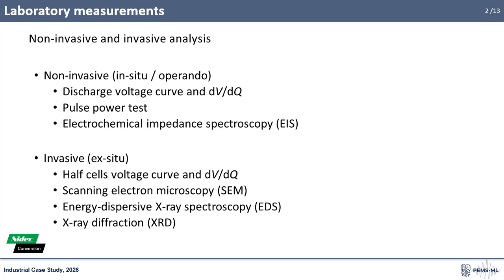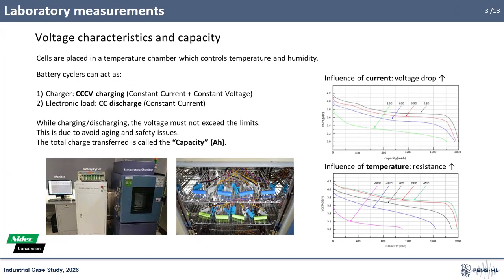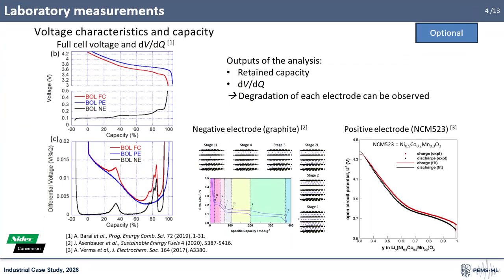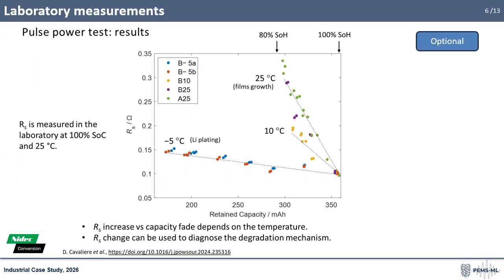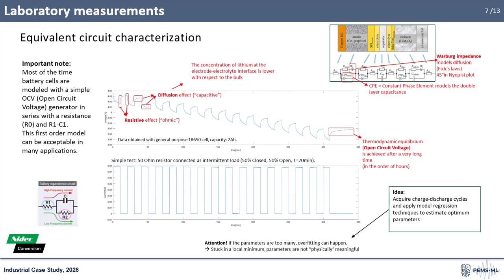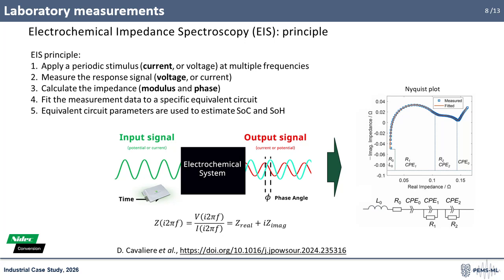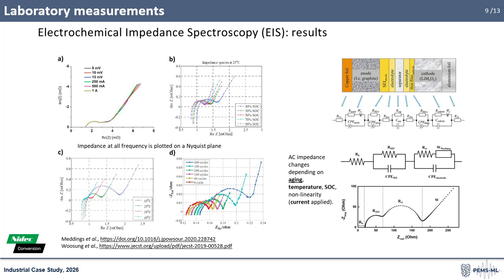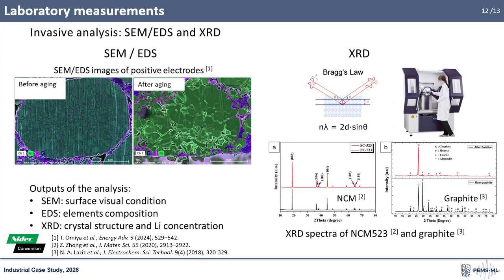Li Ion Batteries Lab Measurements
Li Ion Batteries Lab Measurements developed as a part of the Erasmus project Personalized Education in Measurement Science and Technology empowered by Machine Learning - PEMS-ML